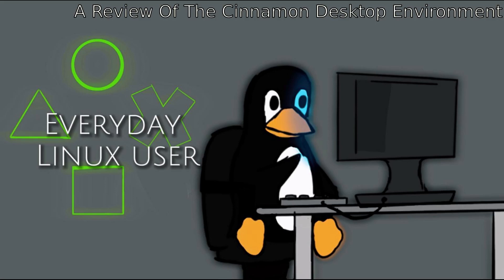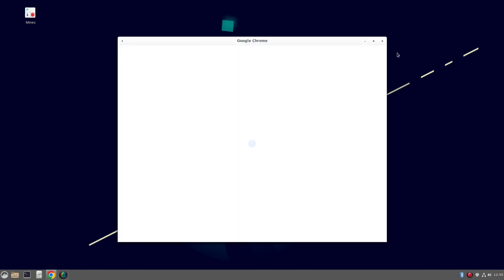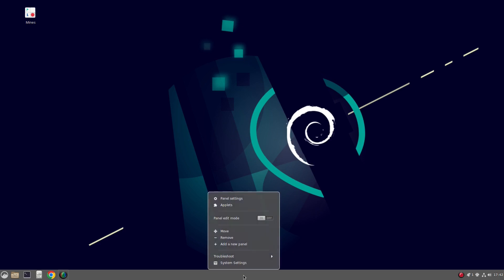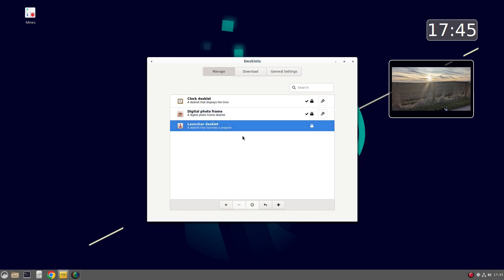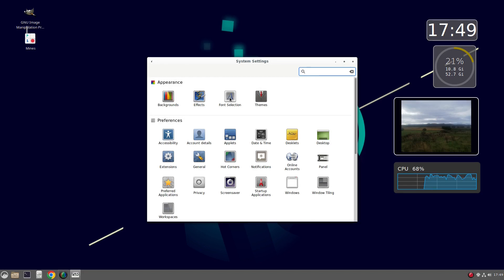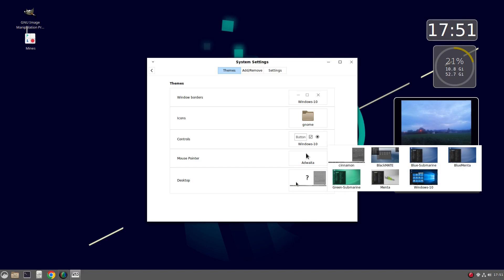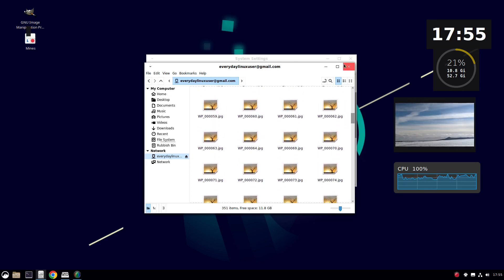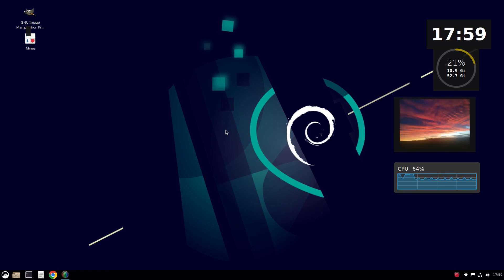A Guide To The Cinnamon Desktop Environment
Here is a guide to the Cinnamon desktop environment and includes details about adding panels, applets, desklets and how to use Cinnamon